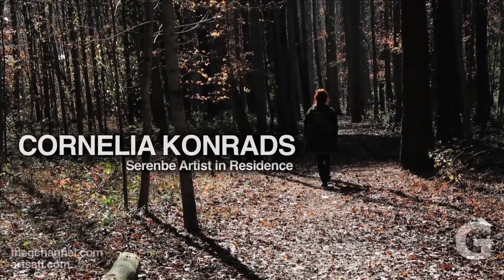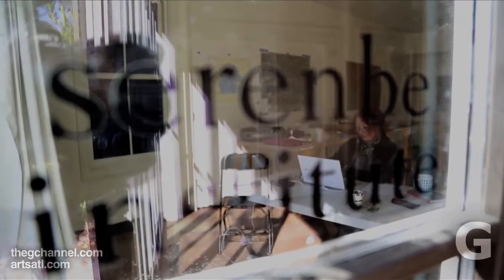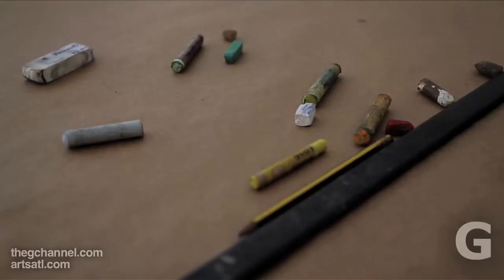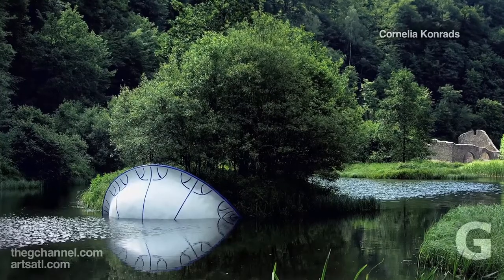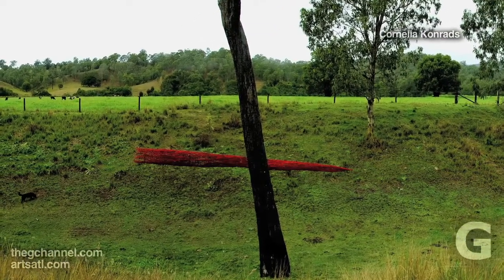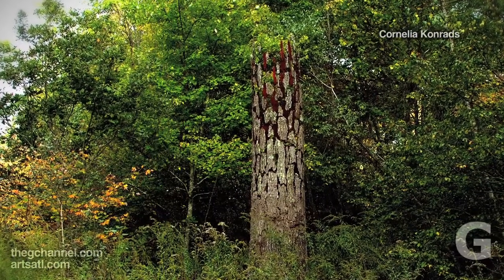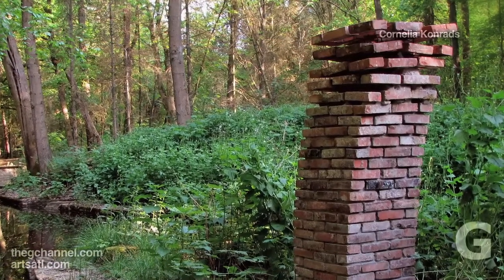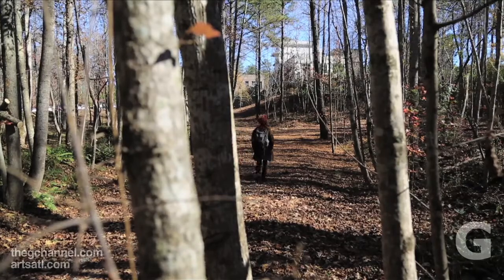CORNELIA KONRADS - Serenbe Artist in Residence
We visited current Serenbe Artist in Residence: Cornelia Konrads, who is looking for places for an upcoming site-specific project to be displayed in the Chattahoochee Hills area.

The German artist travels all over the world creating imaginative site-specific art. We take a look at the artistic process behind her mind-bending installations in public spaces.

By Felipe Barral